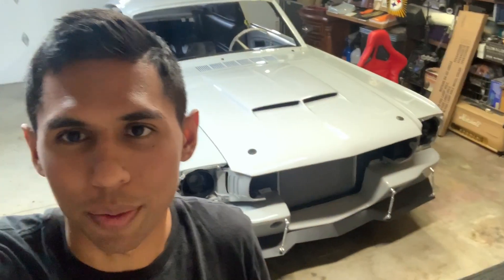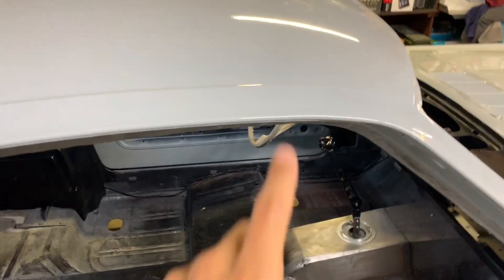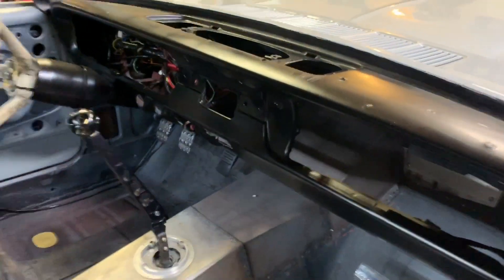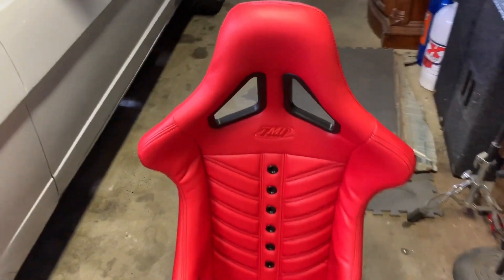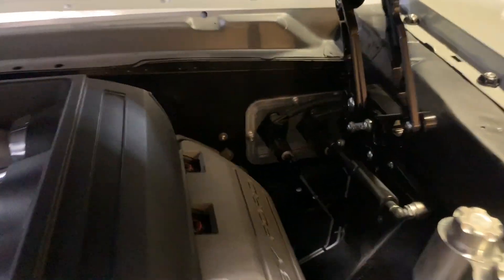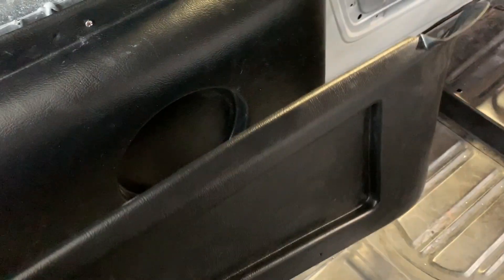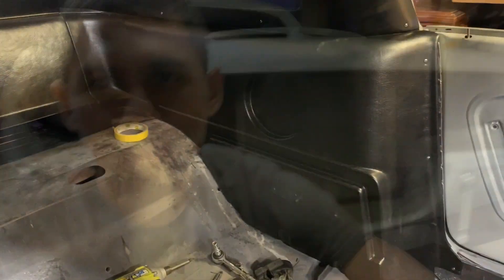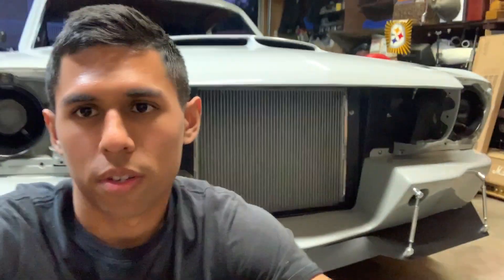Coyote Swapped 1965 Fastback Build Update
**Learn how to Flip Cars**

in this video i update you on the coyote swapped 1965 fastback build. it has a coyote 5.0, dakota digital gauges, 5 speed tremec, mv forged wheels. widebody, custom interior